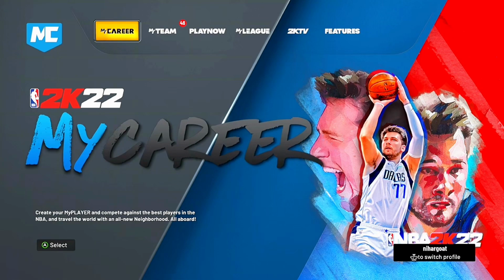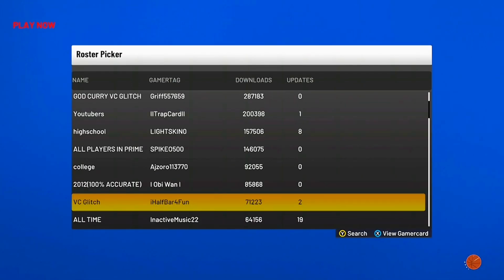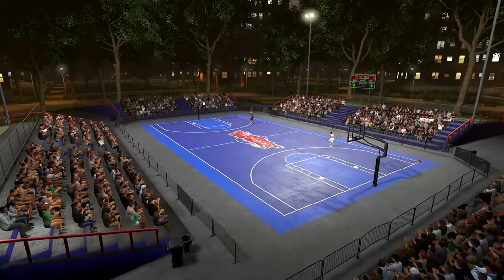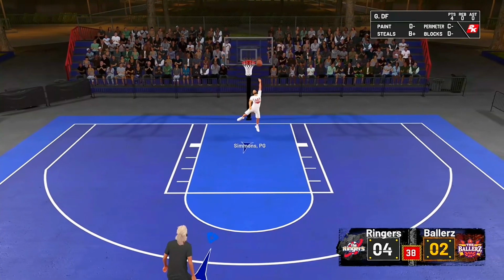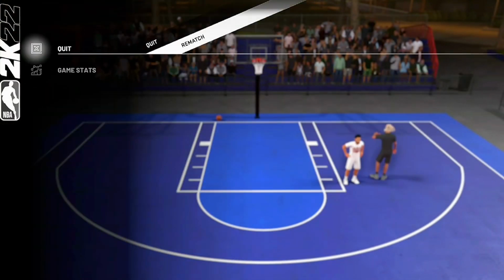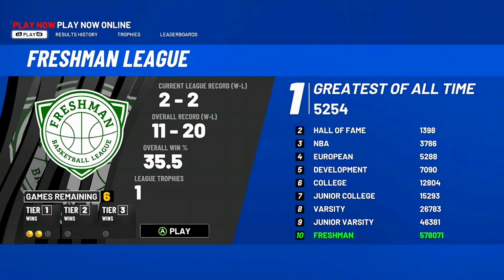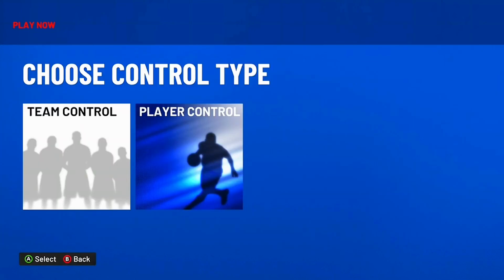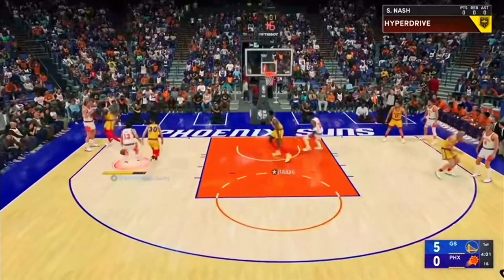*NEW* UNLIMITED VC GLITCH IN NBA2K22! HOW TO GET VC FAST IN SEASON 9!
Vc Glitches In August Lol
Add Me On Xbox: nihargoat
Should I Get A Ps4/Ps5 🤭